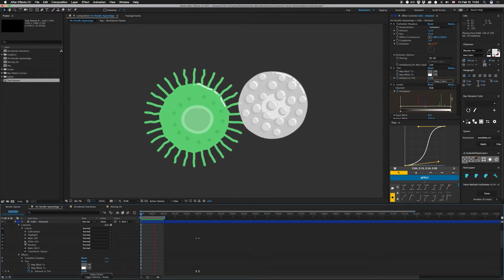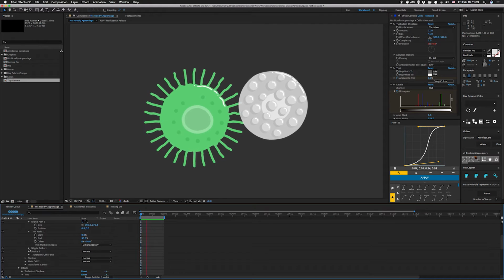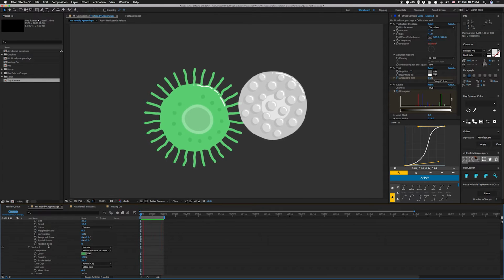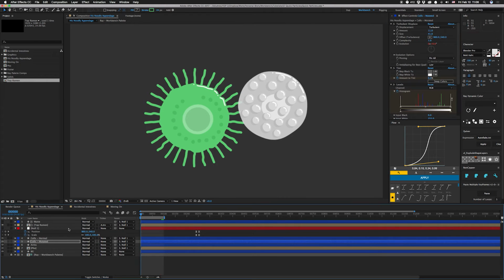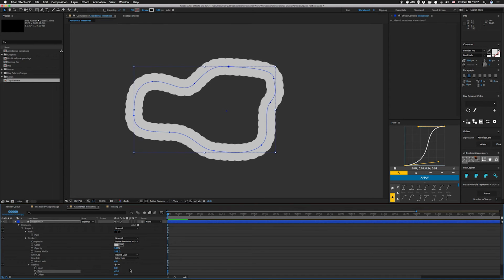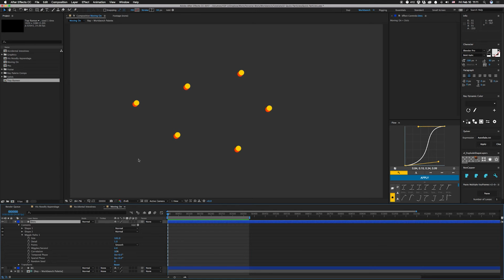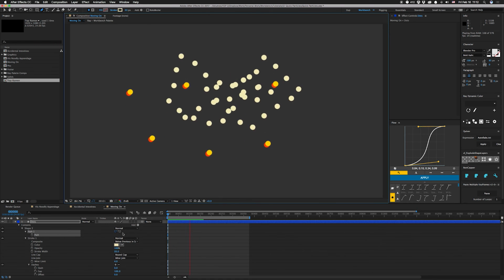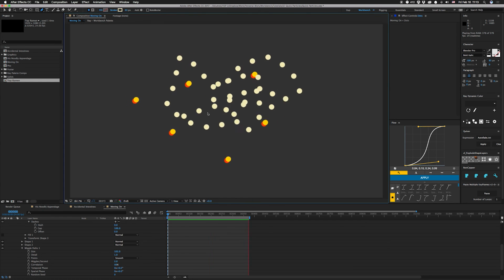Tutorial 57: Quick Particles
How to make semi-randomized circular particles without plugins in AE

This week we'll explore a way to make semi-randomized circular particles by drawing a quick path with a dashed stroke and using wiggle paths. Using this technique you can make cells, an alternative vegas effect, fake bokeh, and really whatever you can think up.

Combine giant strokes with smaller ones and perhaps a repeater, and you might even be able to make the main cells as well.